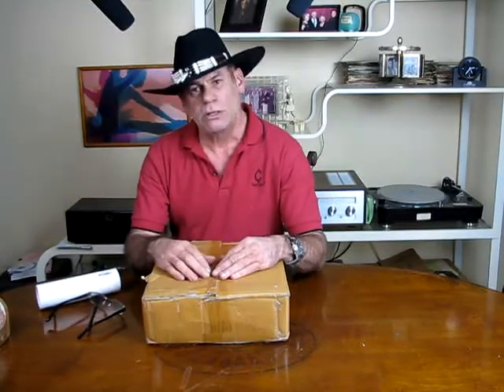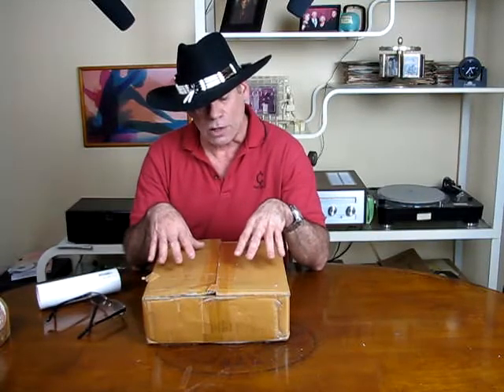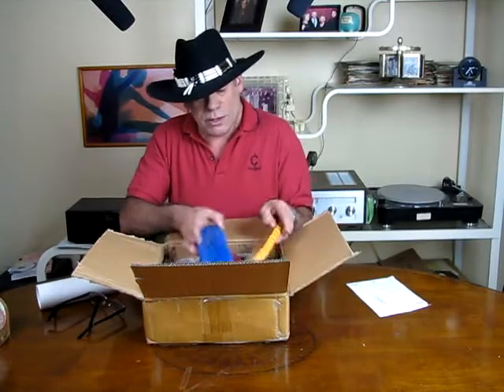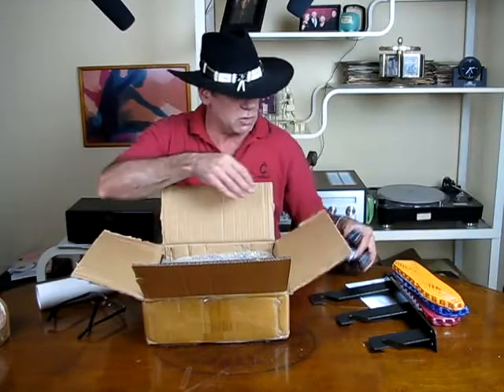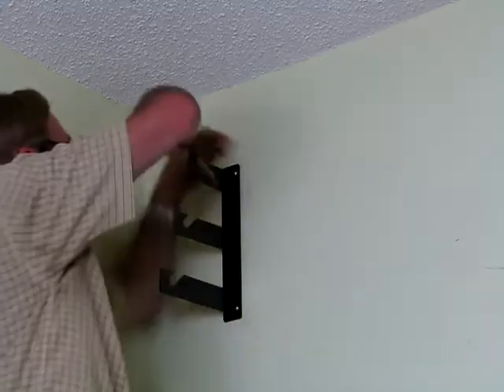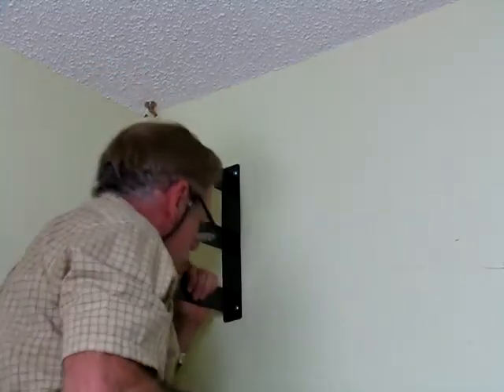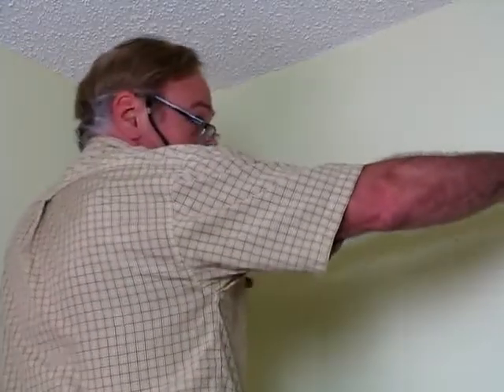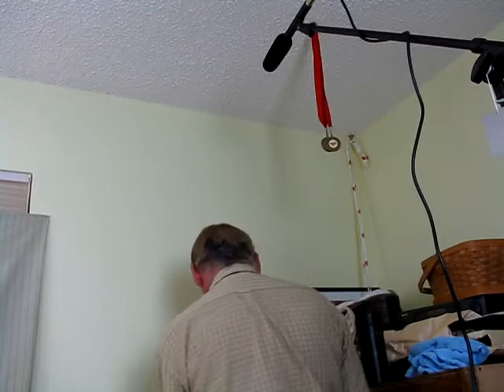Cowboy stuido Back drop3-Roller Wall Mounting system install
Cowboy stuido Back drop roller system install same instructions can be used for Bogen Manfrotto 045 and 046MC background holder
The Cowboy Studio Photography 3-Roller Wall Mounting Manual Background Support System is a great unit for your permanent studio setups. It attaches directly into your wall, allowing you to setup your personal studio with ease.

The brackets are heavy duty and will accept the adjustable rollers with ease. The user can adjust the tension on those rollers to compensate for different weights of backdrops. You can either directly attach these rollers into paper rolls or buy and cut PVC pipe to your desired specifications for your studio to use muslins and other cloths on this kit. The counter-balanced chain and gear assembly makes raising and lowering your backgrounds quick and easy.
Specification
•Brackets are 8 x 6.5 x 5
•Rollers extend 6 in into the tube
•Chains with weight hang 6ft 7 in from bracket
•Poles/tubes are not included in this kit
•We recommend using 2in PVC pipe when hanging cloth backgrounds (not included)
•Assembly and operation instructions included.
•Very easy for installation on your studio wall or ceiling. Economical and convenient.